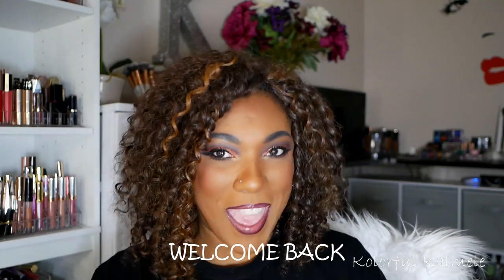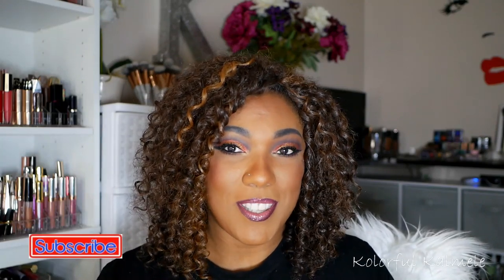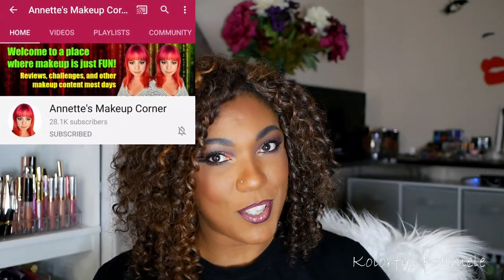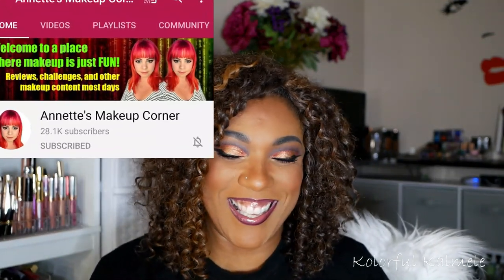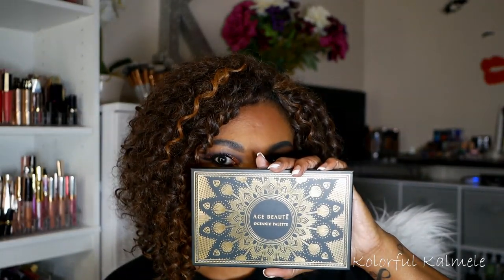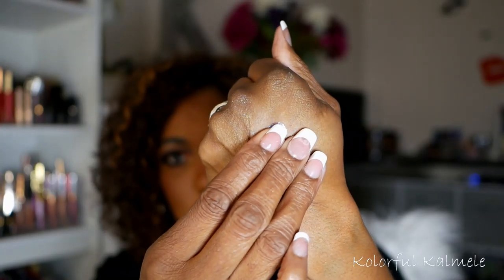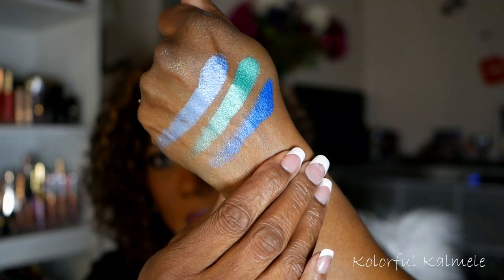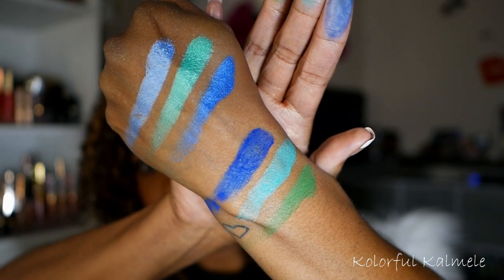If I Could Only Keep 10 Eyeshadow Palettes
Hi Guys!!

Thank you for stopping by to check out my video showing you which palettes I would keep if I could only keep 10.